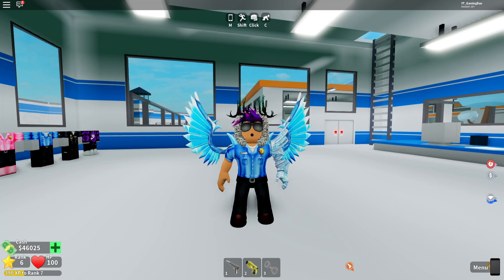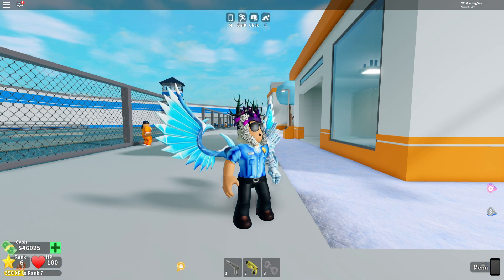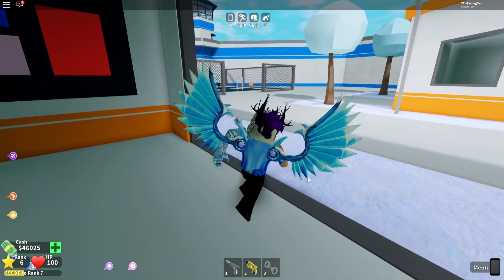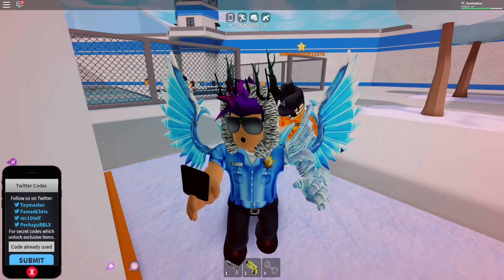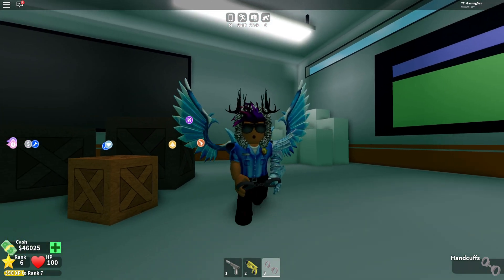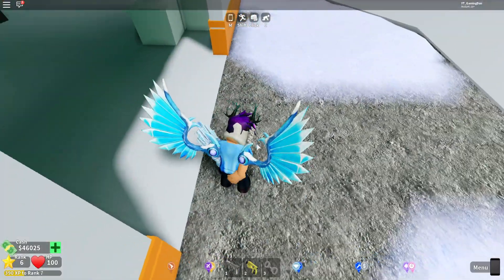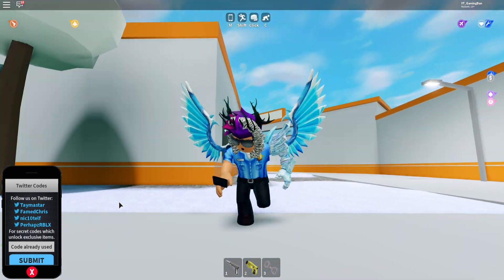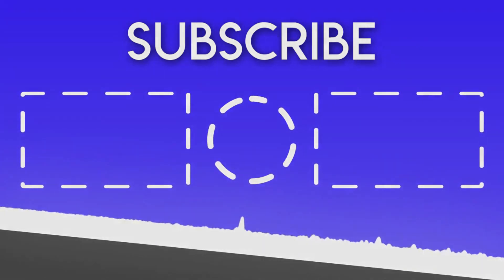(MARCH 2020) ALL *NEW* SECRET OP WORKING CODES! 🏆WEEK 4 UPDATE🏆 Roblox Mad City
In this video I will be showing you all the new working codes in mad city!